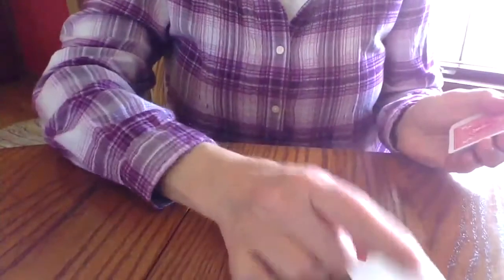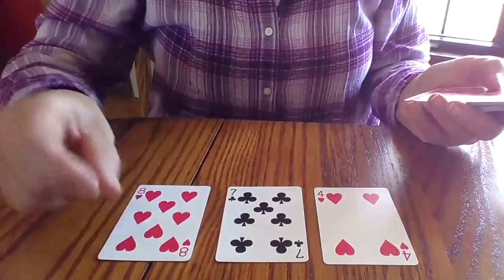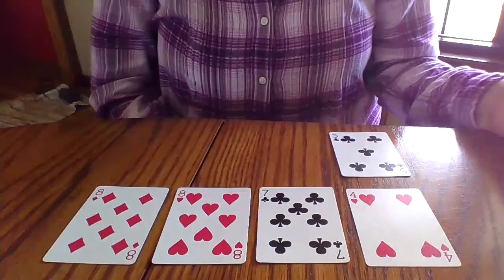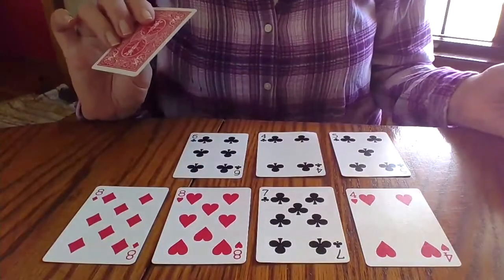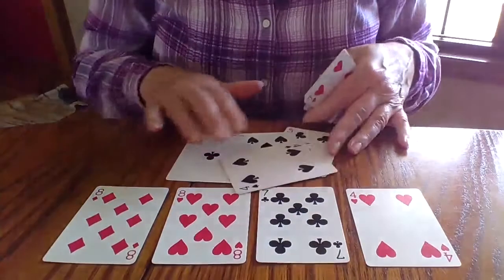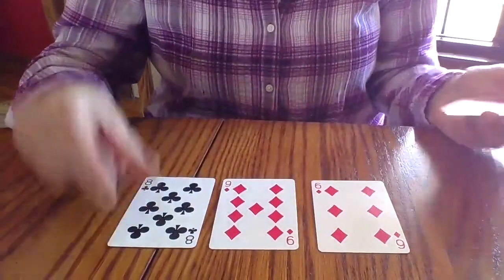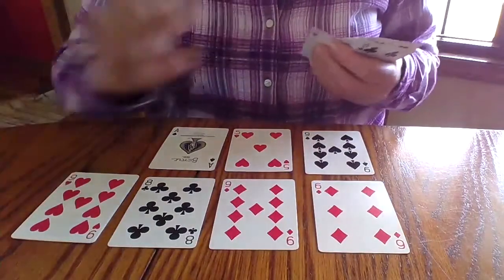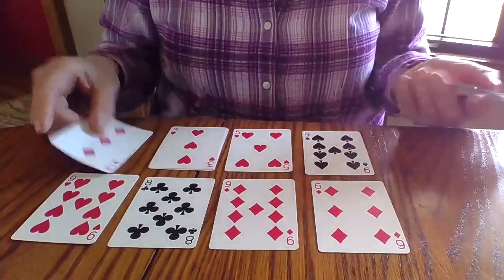Make 10 Solitaire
MATERIALS:
A standard deck of cards - Ace - 9's

Watch to learn how to play a solitaire game that reinforces math fact practice for the combinations of 10.